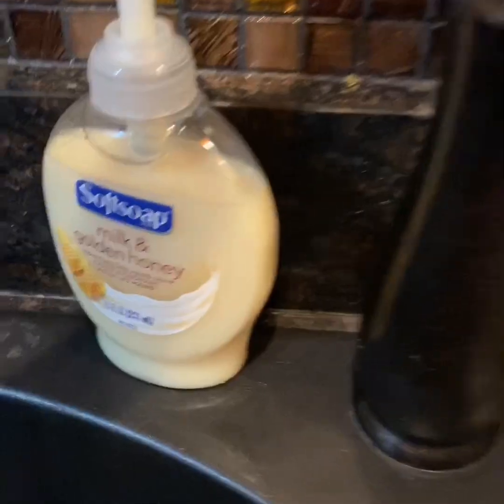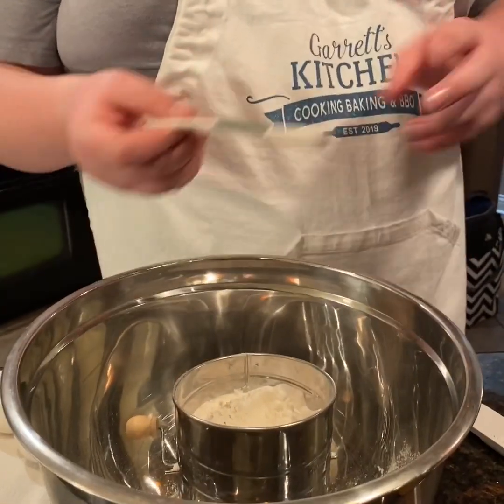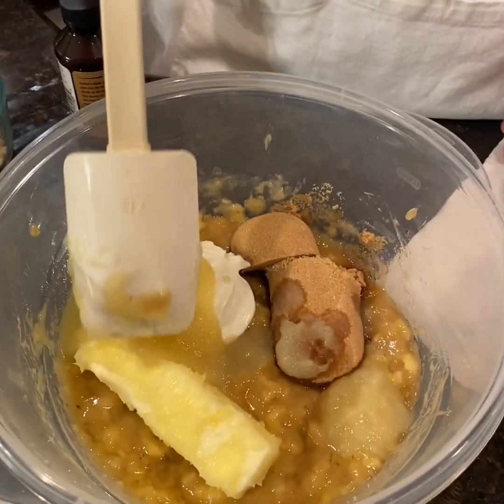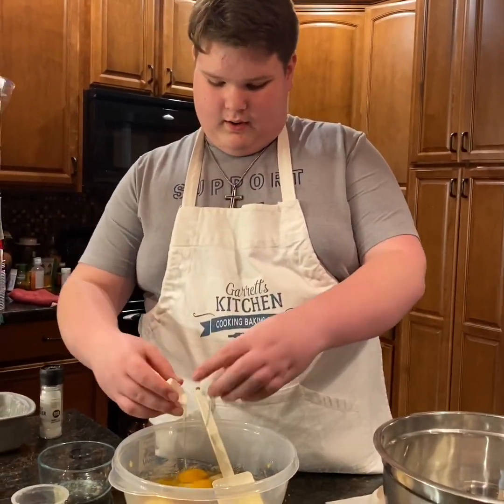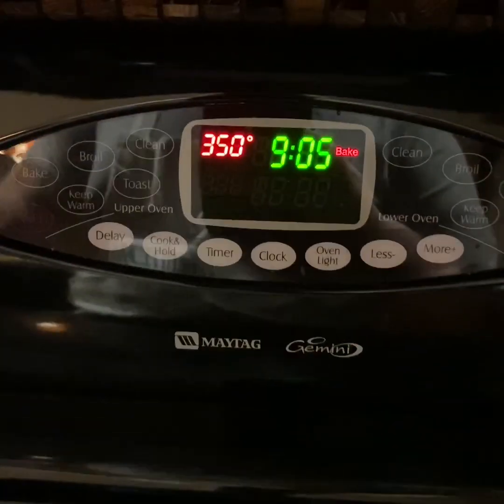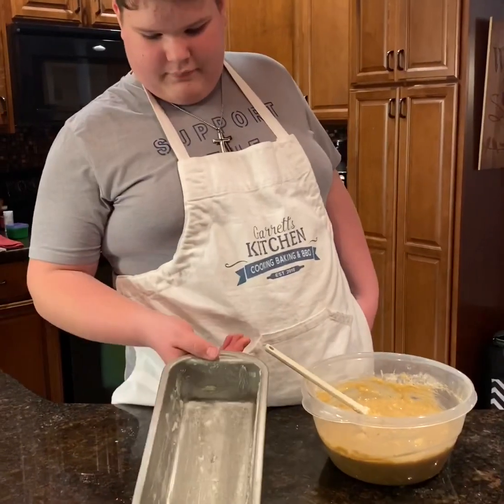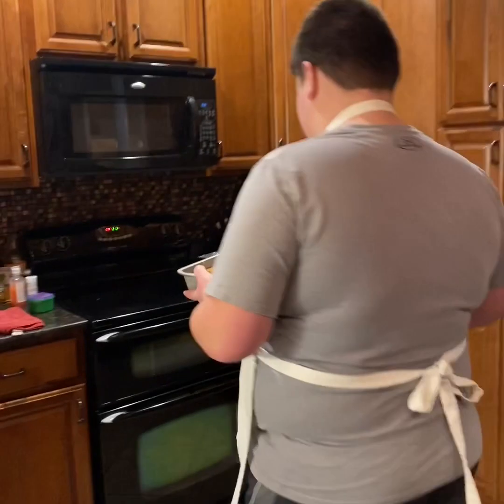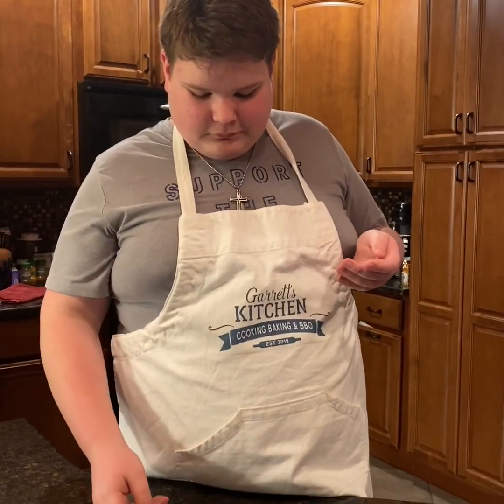Banana Bread!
•   2cups all-purpose flour
 •   1 teaspoon baking soda
 •   1/4 teaspoon salt
 •   1/2 teaspoon ground cinnamon
 •   1 Single serve applesauce container
 •   1 teaspoon of honey￼￼
 •   1/2 cup unsalted butter, softened
 •   3/4 cup packed light or dark brown sugar
 •   2 large eggs, at room temperature
 •   1/3 cup plain yogurt or sour cream
 •   2 cups mashed bananas
 •   1 teaspoon pure vanilla extract
 •   optional: 3/4 cup chopped pecans or walnuts